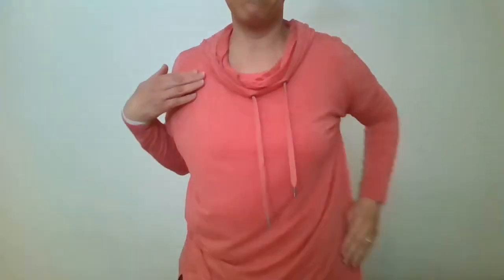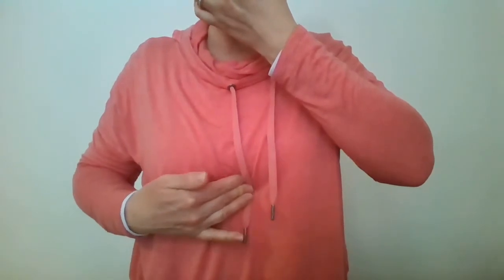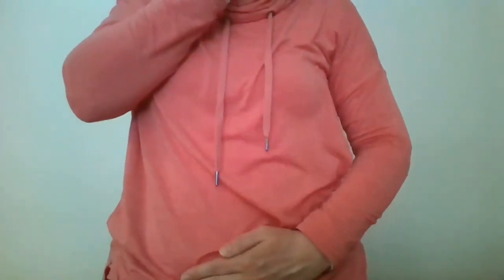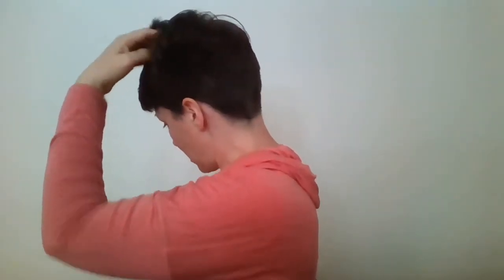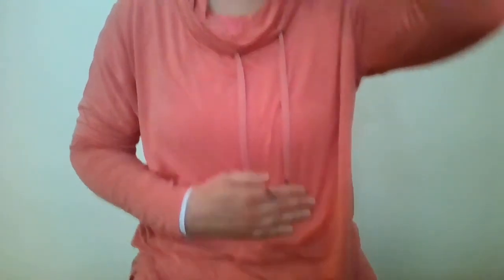BodyTalk Reciprocals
BodyTalk Reciprocals is a process using tapping to create balance within the body. Reciprocals is also used in a process called BodyTalk Fast Aid, which can be used after injury (along with appropriate medical attention). This video shows the sequence and how to tap out the Reciprocals.

I am a mental health counselor, mindfulness coach, and mom of seven. My education includes a nursing degree, master's in counseling psychology, and certificates in mindfulness, trauma work, energy healing, and integrative medicine. I use these tools, combining neuroscience, energy work, mindfulness, spirituality, and supplementation to help my clients make the next big leap. I'd love to see how I can help!

copy and paste to set up a time to talk :)